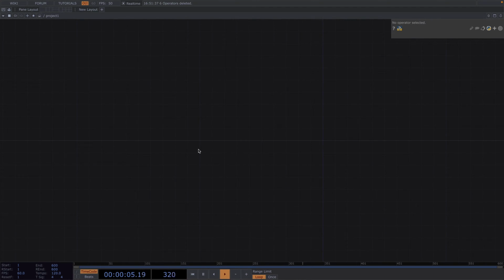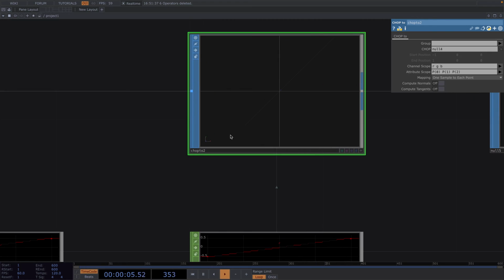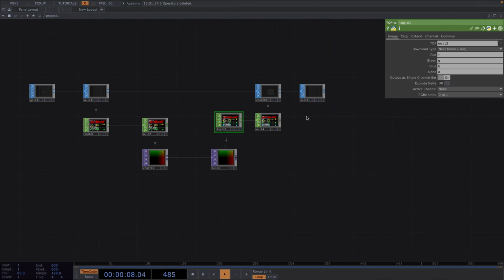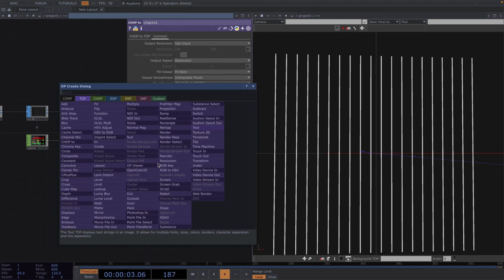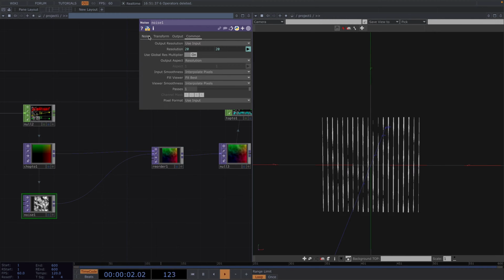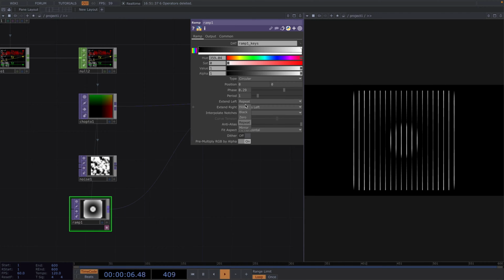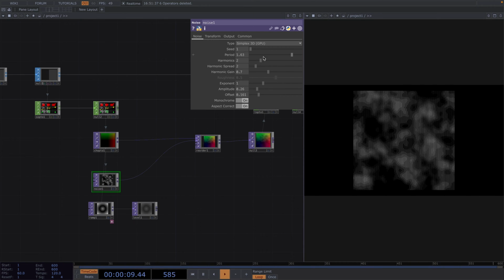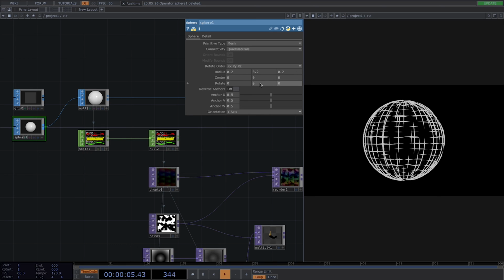Grid Lines Texture | TouchDesigner Tutorial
TouchDesigner is a node based visual programming language for real time interactive multimedia content. These videos are beginner level and we'll soon record new tutorials which are a little more complex but with rewarding results.